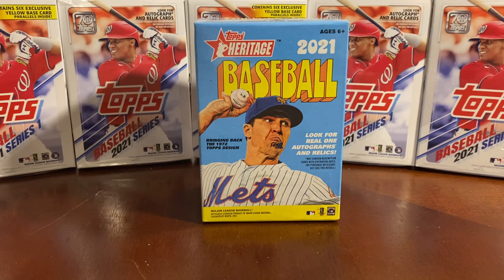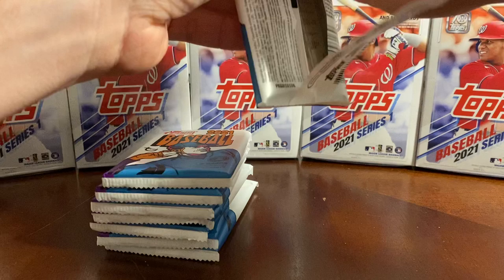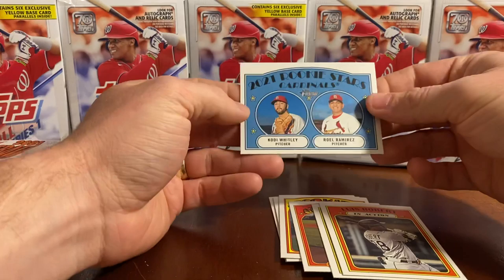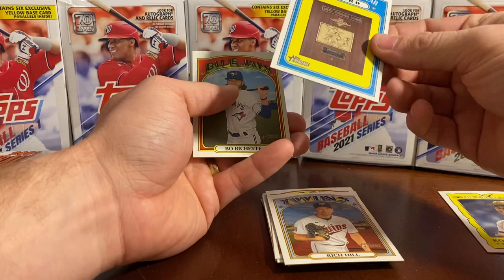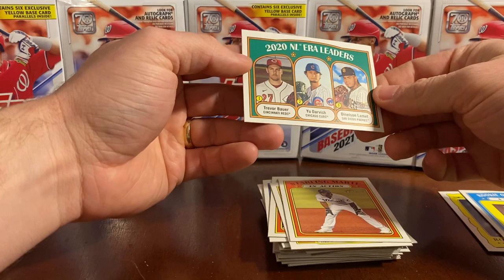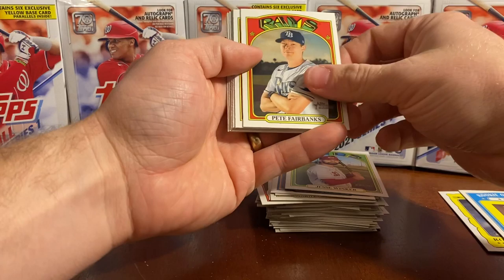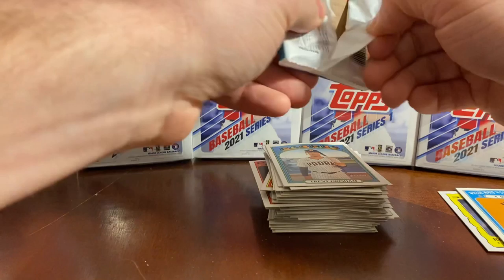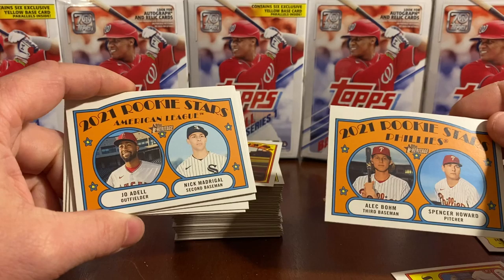Topps Heritage 2021 Blaster Box - Target Hunt - Rookie Stars Adell and Bohm pulls!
New release Topps Heritage 2021 baseball cards. Rookie stars Bohm and Adell.